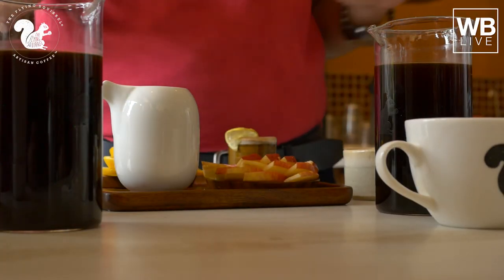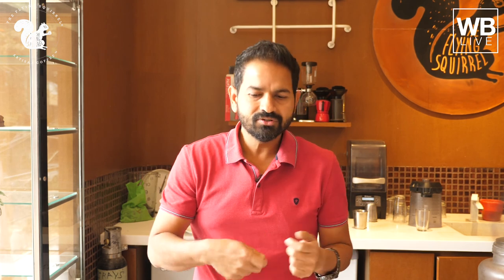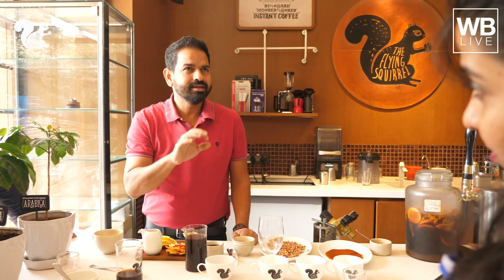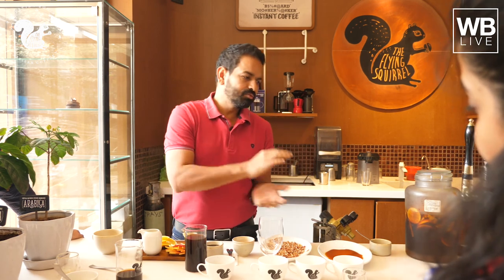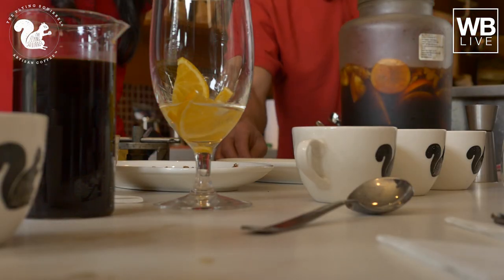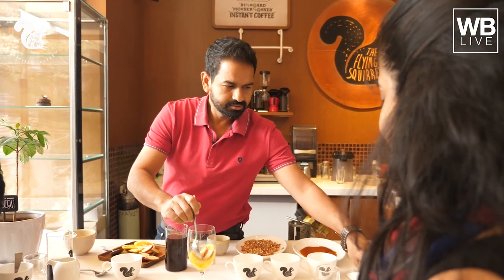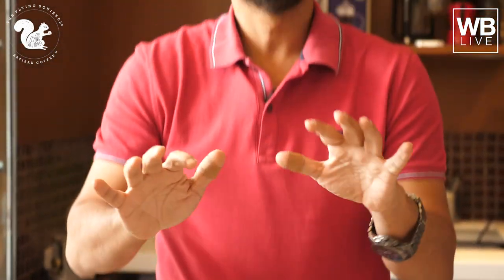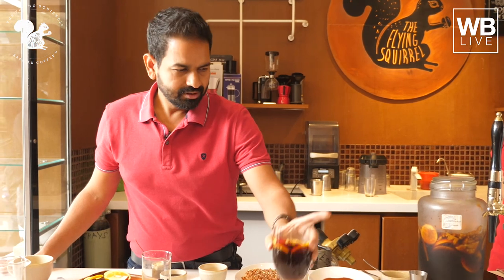3 signature drinks with The Flying Squirrel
Learn how to make your own drinks through this demo at The Flying Squirrel Coffee Harvest Festival.